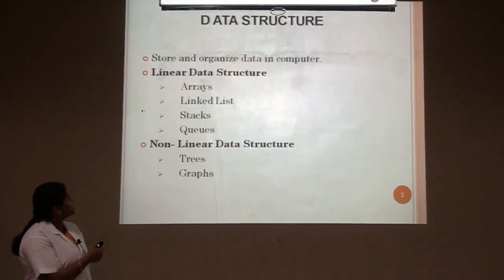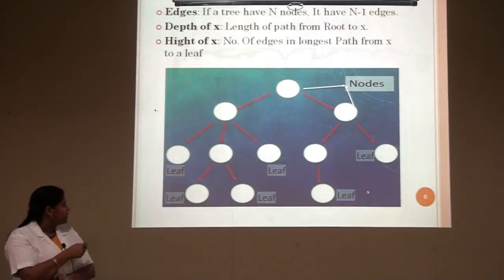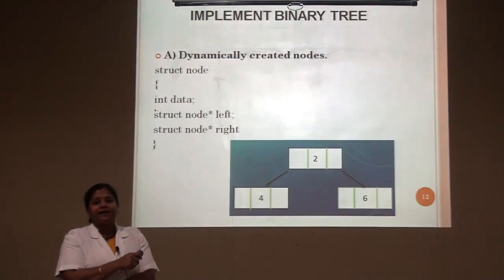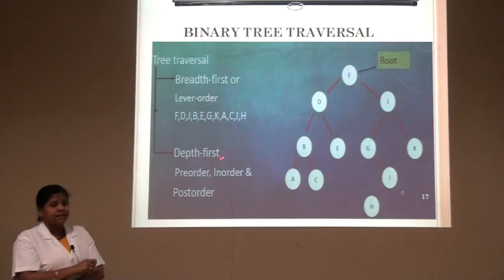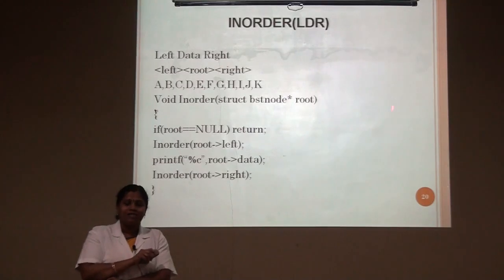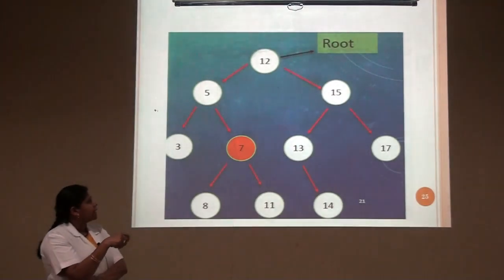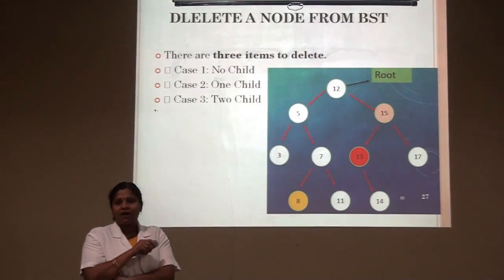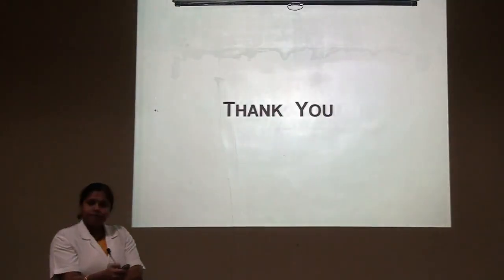Kirubasri G Assistant Professor Trees in Data structure